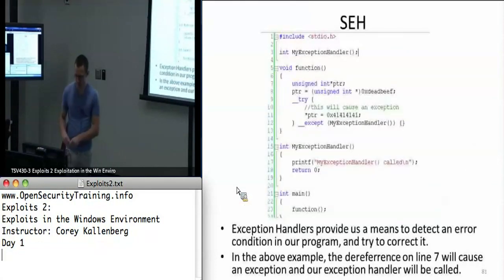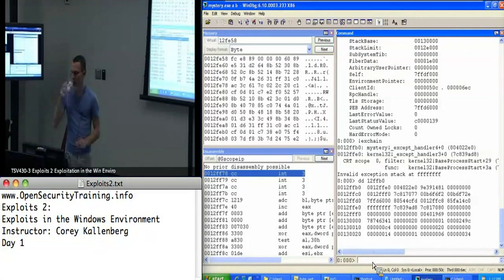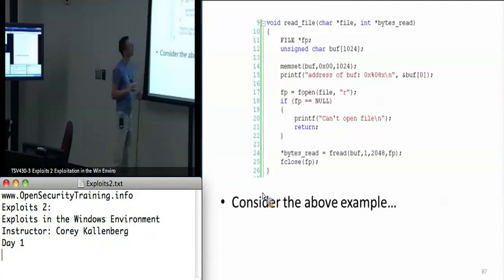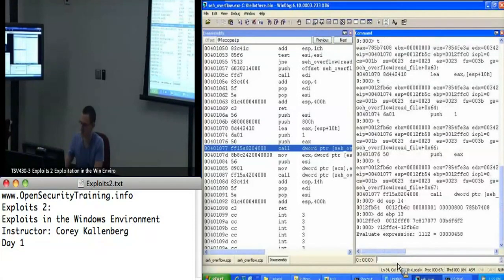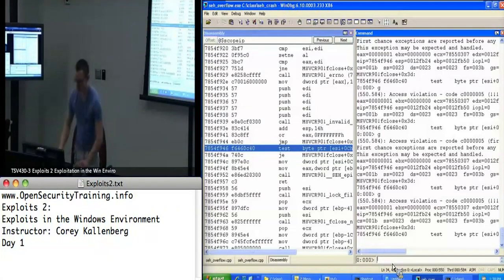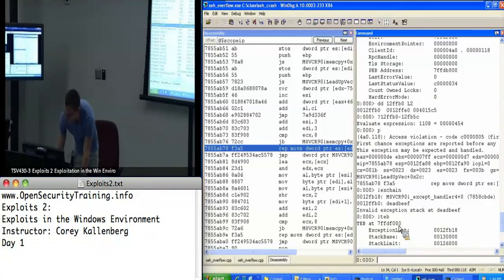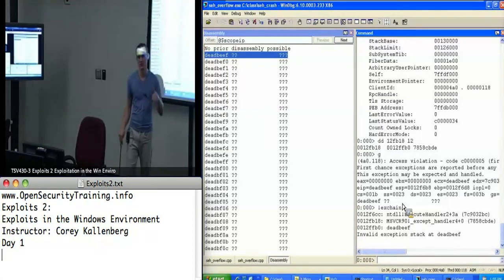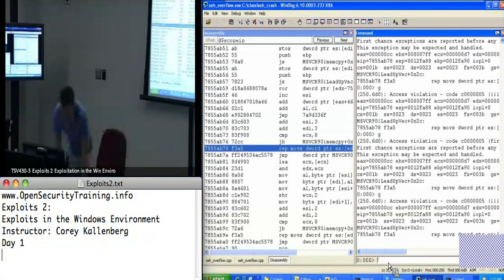OpenSecurityTraining: Exploits 2: Exploitation in the Windows Environment (day 1, part 4)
Exploits 2: Exploitation in the Windows Environment
Creator: Corey K.

This course covers the exploitation of stack corruption vulnerabilities in the Windows environment. Stack overflows are programming flaws that often times allow an attacker to execute arbitrary code in the context of a vulnerable program. There are many nuances involved with exploiting these vulnerabilities in Windows. Window's exploit mitigations such as DEP, ASLR, SafeSEH, and SEHOP, makes leveraging these programming bugs more difficult, but not impossible. The course highlights the features and weaknesses of many the exploit mitigation techniques deployed in Windows operating systems. Also covered are labs that describe the process of finding bugs in Windows applications with mutation based fuzzing, and then developing exploits that target those bugs.

Topics covered in the labs for this class include:
* Exploiting a vanilla Windows stack overflow with no mitigations turned on
* Using WinDbg to analyze our crashes
* Removing bytes from your payload (such as nulls) which would prevent exploitation
* Finding functions to call by walking the Thread Execution Block to find kernel32.dll's location in memory so we can call functions like LoadLibrary() and GetProcAddress()
* Hashing strings to use for comparison when searching for functions, in order to minimize the size of the payload
* Overwriting Structured Exception Handlers (SEH) as a means to bypass stack cookies (/GS compile option) and bypassing the SafeSEH mitigation
* Overwriting virtual function table function pointers in C++ code as another way around stack cookies
* Using Return Oriented Programming (ROP) to defeat Data Execution Prevention (DEP) aka non-executable (NX) stack
* Using libraries which opt out of Address Space Layout Randomization (ASLR) and SafeSEH to bypass these mitigations
* Using Python to mutationally fuzz the custom, never-before-analyzed, Corey's Crappy Document Format and Crappy Document Reader in order to find and exploit the numerous bugs within